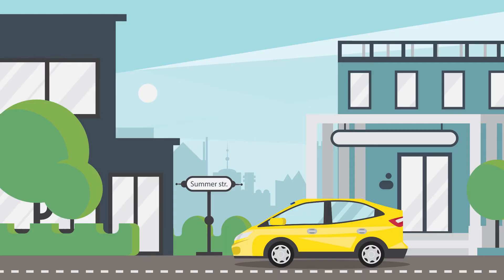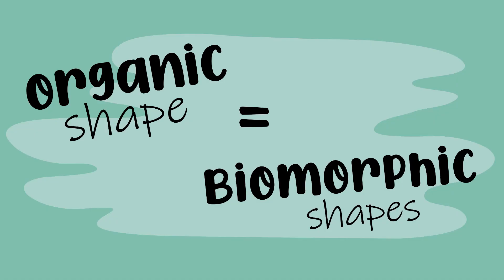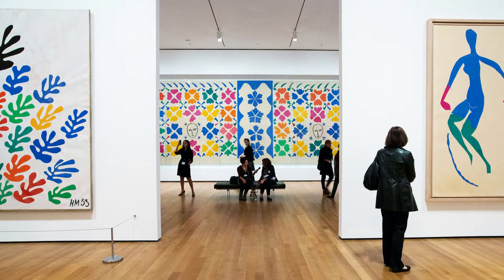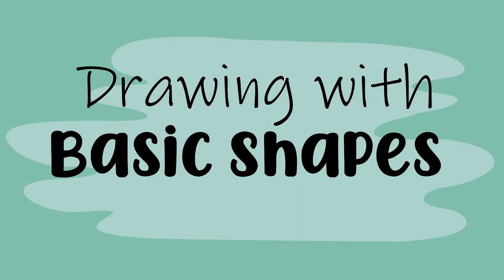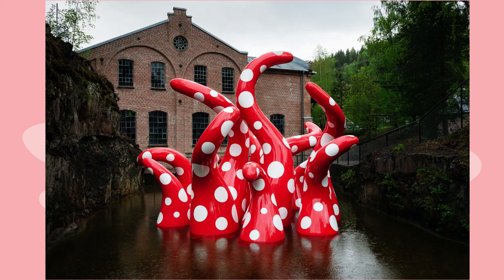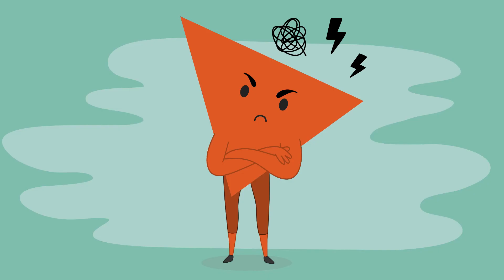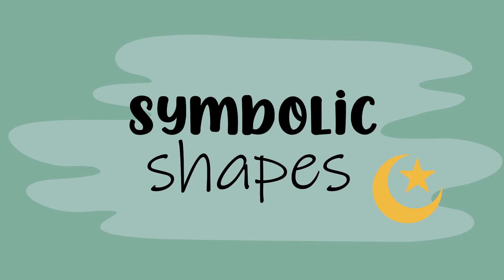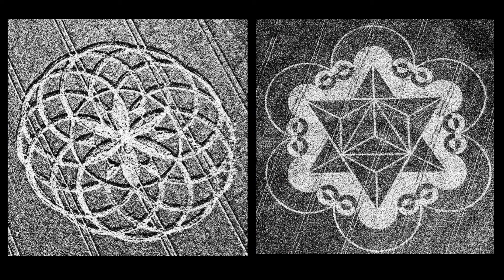NO 6: SHAPE 7 Elements of Art by artist Lillian Gray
Shape is one of the seven elements of art, along with line, value, texture, colour, space and form.
Timestamps
0:00 Intro
0:37 What is a shape?
1:15 Various kinds of shapes: Geometric and Organic
2:38 Henri Matisse's use of shape
3:30 Static and Dynamic shapes
3:46 Kandinsky's use of shape
4:47 Use of shape in Futurism
5:18 Drawing with basic shapes
5:52 Piet Mondrian's use of shape
6:39 Yayoi Kusama using shape
7:11 The perspective of shapes
7:37 The language of shapes
9:20 Other ways to describe shape